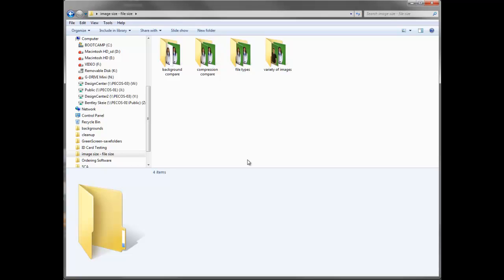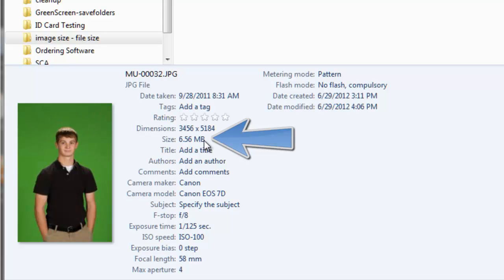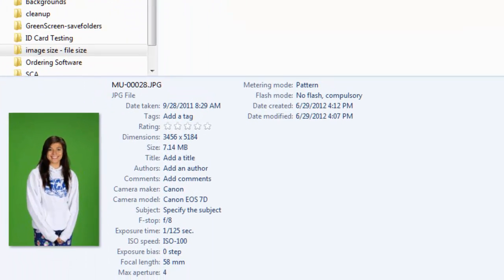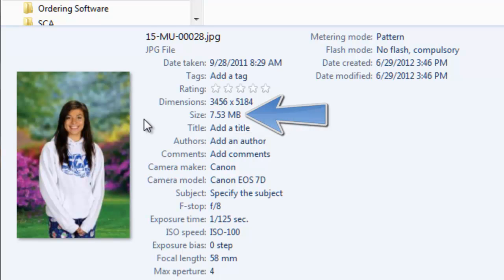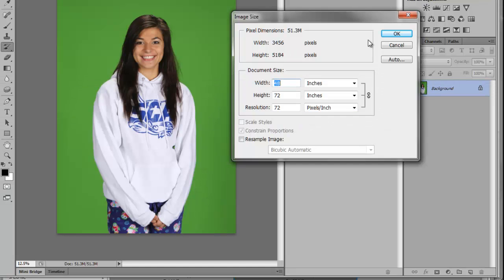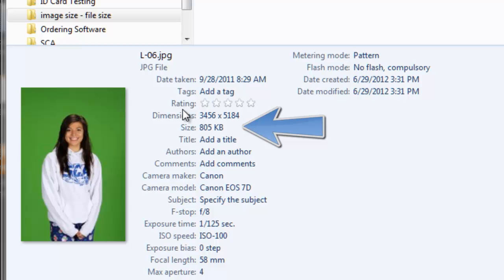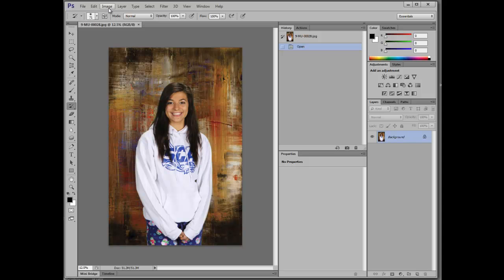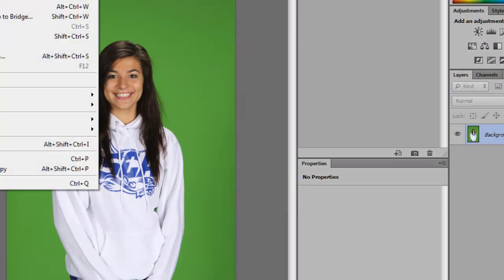Understanding Image Size vs. File Size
Learn more about the differences between "image size" and "file size".